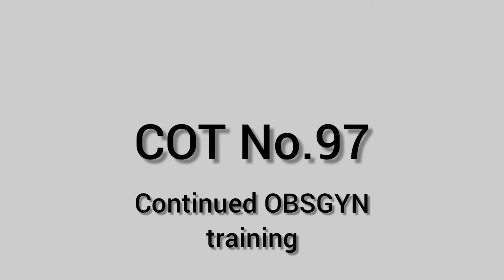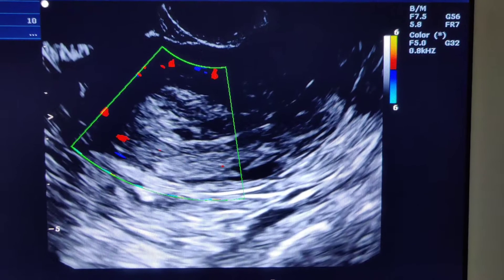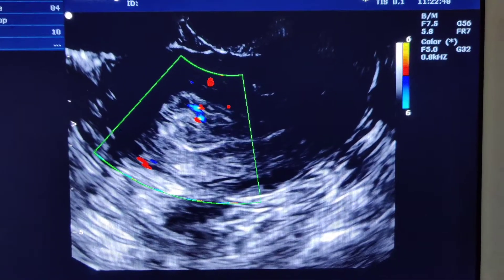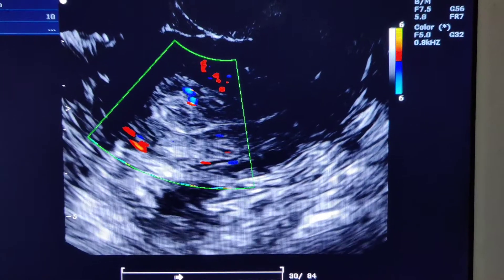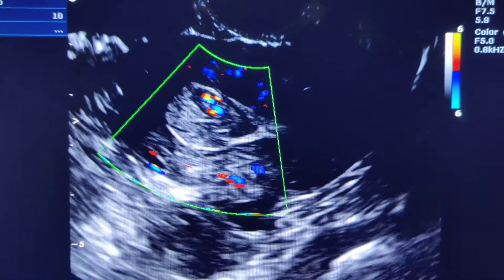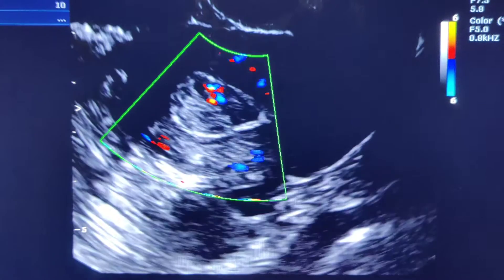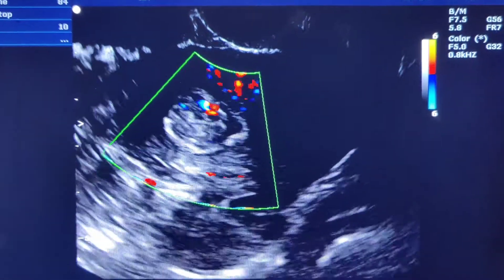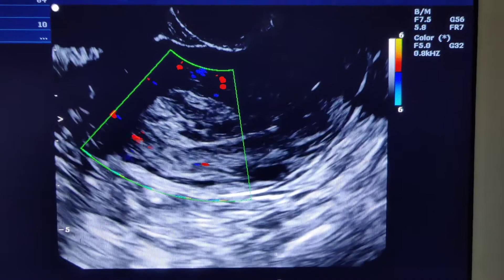Retained products of conception-Dr.AJ USG tips